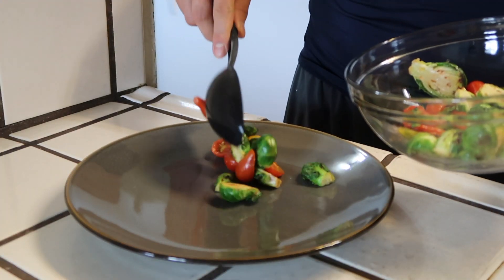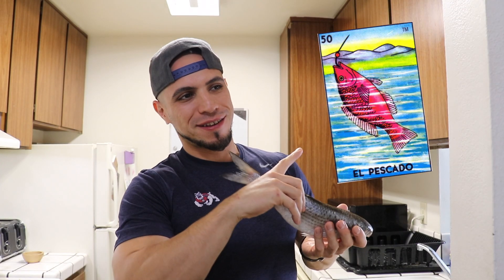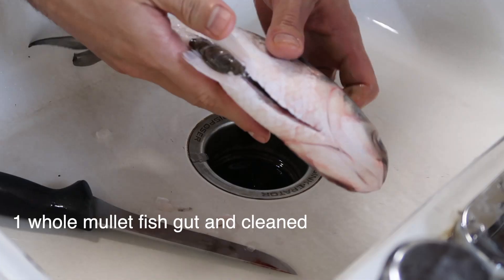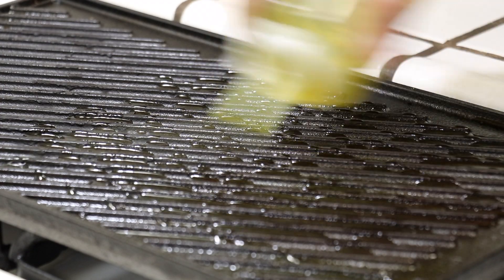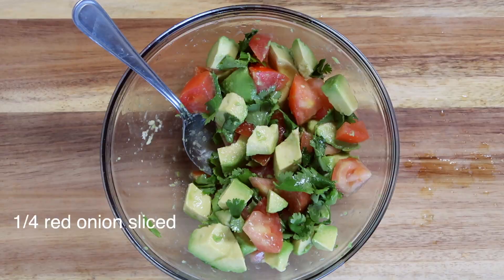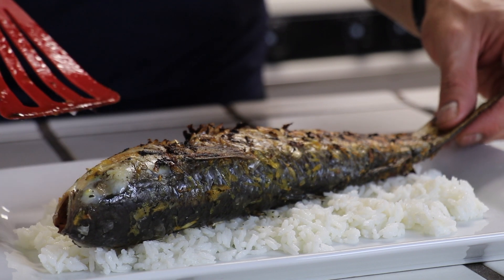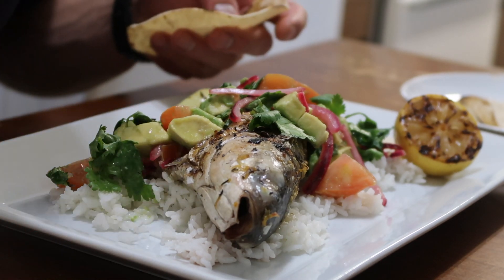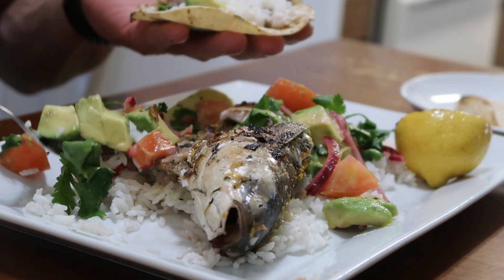Grilled Mullet Fish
In this video I show you how to gut, clean and cook a mullet fish.